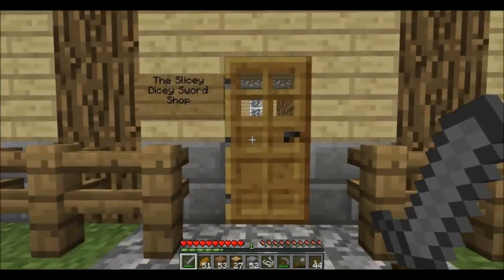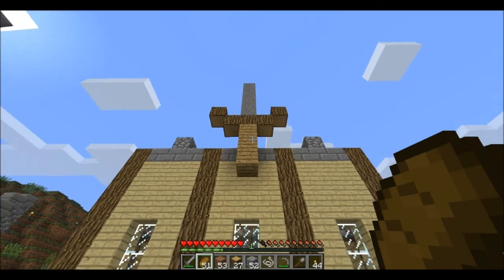Mirglof Builds [70] Slicey Dicey Sword Shop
The last building I shall build in Greenstone, before moving to a new location to build another town.